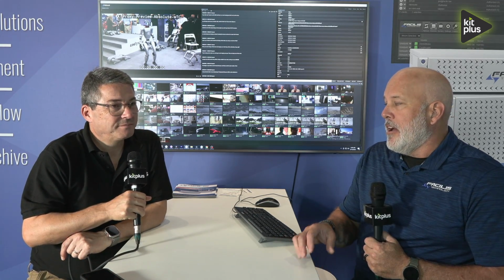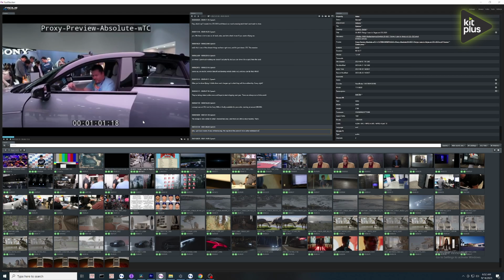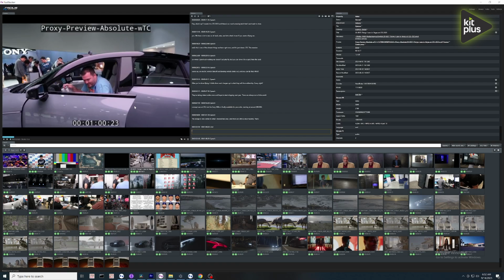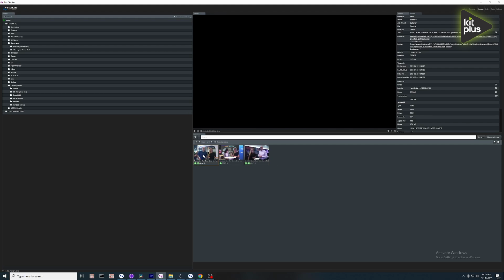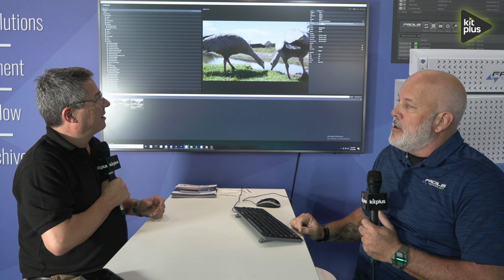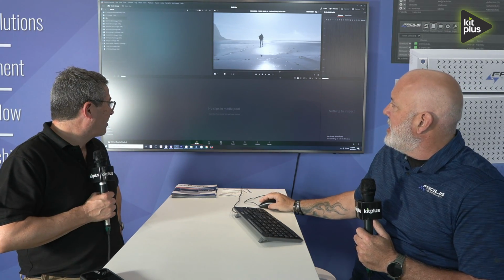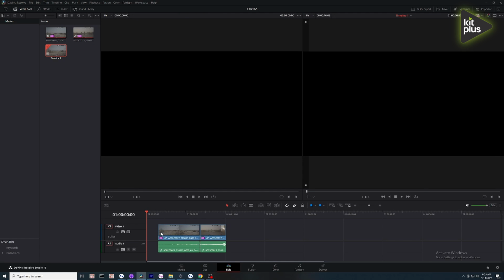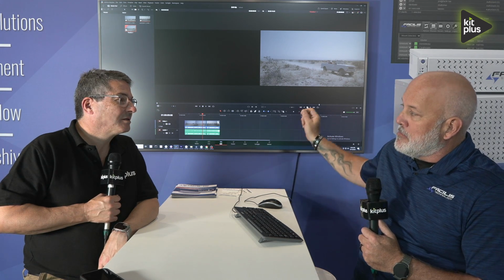Facilis Technology Partners with Strada for Smarter Storage Access | IBC2025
At IBC2025, Jim McKenna from Facilis Technology explains the company’s new partnership with Strada, designed to give customers secure, on-demand access to media stored on Facilis servers - without the need to upload assets to the cloud.

By running the Strada agent directly on a Facilis server, users can stream or preview any file in their SAN, with real-time adaptive encoding ensuring smooth playback even on weak connections. This hybrid approach delivers cloud-like accessibility while avoiding unnecessary uploads, extra storage costs, and added security risks. @KitPlusTV